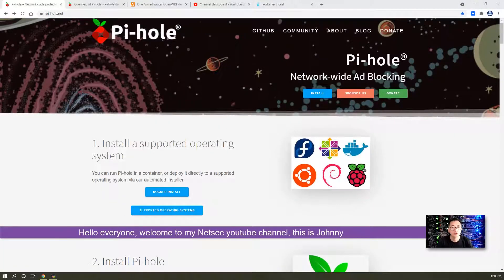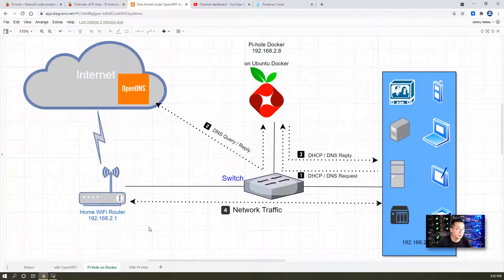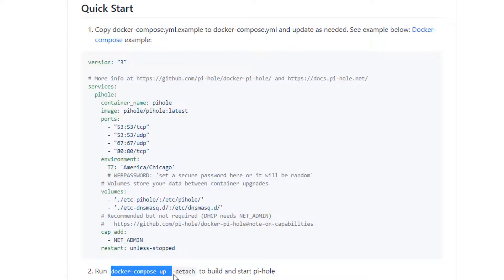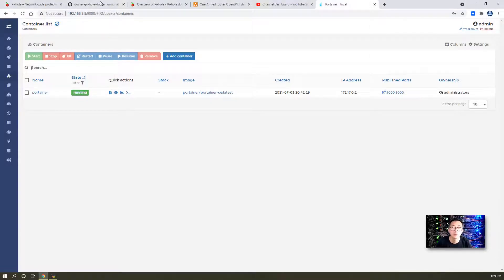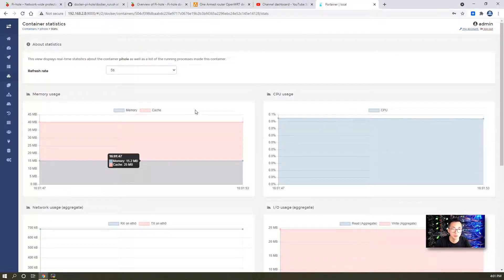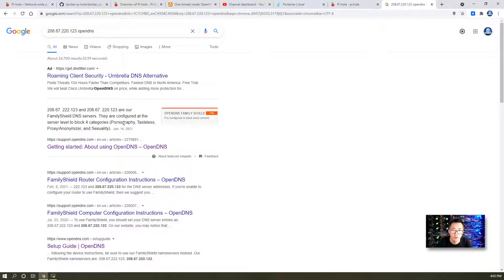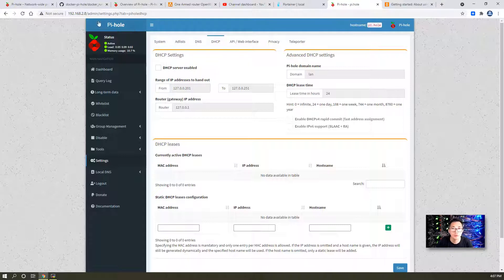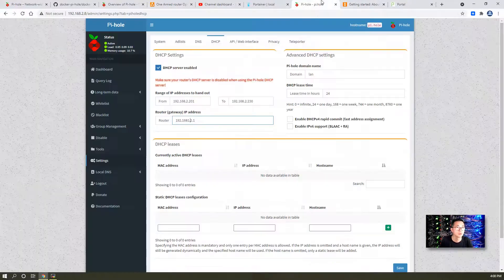Install Pi-hole To Create a Family Safe and Ads Free Family Network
This video shows a simple way to use Pi-hole to create a family safe and ads-free network. Pi-hole can run on an old and low performance pc just like what I am using, HP ThinClient T610. Using docker can simplify whole deployment process with just one script to run.

Pi-hole can filter ads URL's dns request. Using OpenDNS familysheild DNS servers as Pi-hole's upstream server can help Pi-hole to block four categories websites, which make your home network become family safe network.

⚡Run Pi-hole Docker in my home Ubuntu Server for Family Safe and Ads Blocking